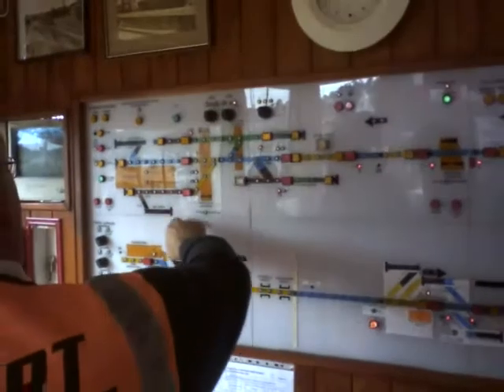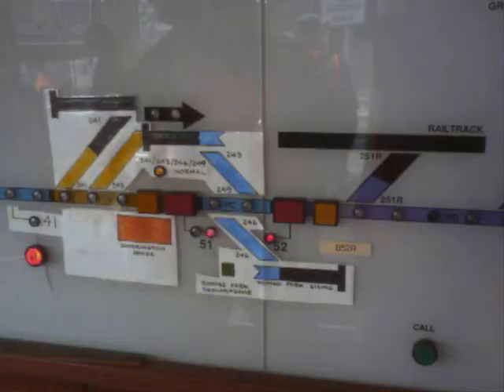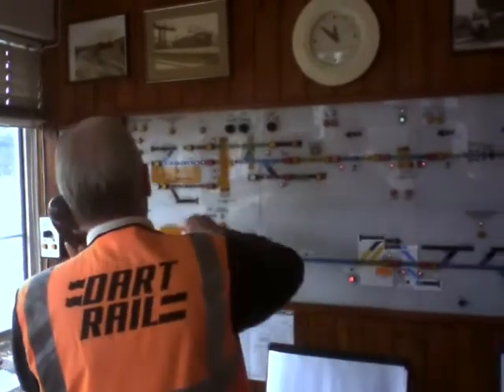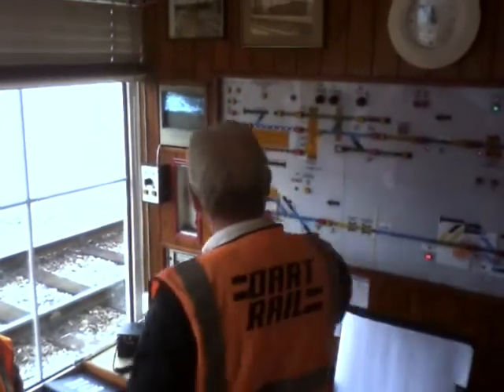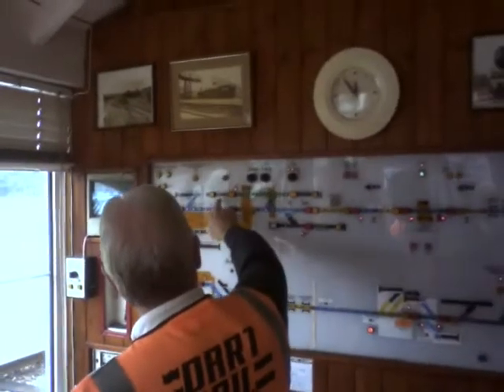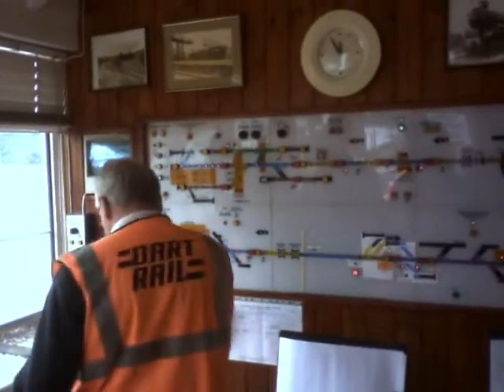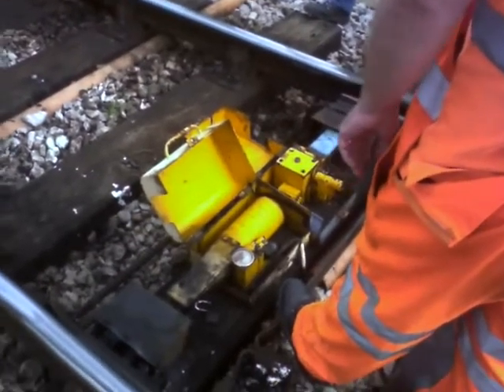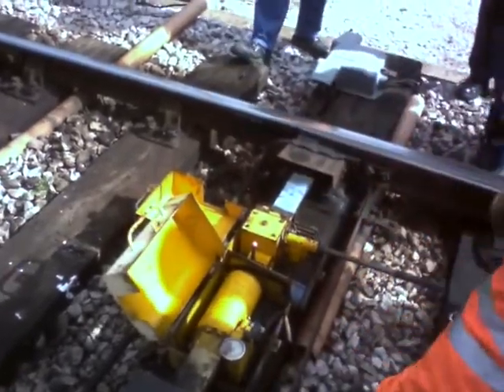Paignton and Dartmouth rly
A look at the sig allowed by and operations of the railway including Britannia crossing and Churston and other stations